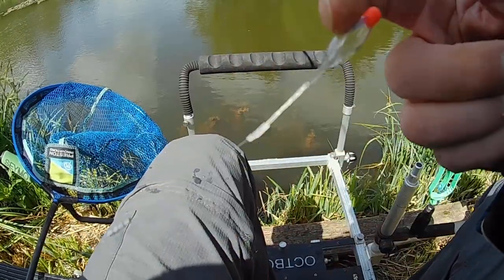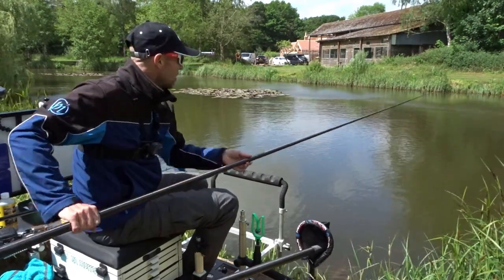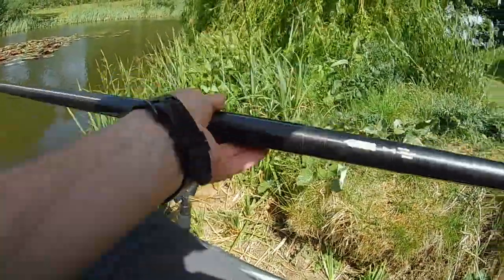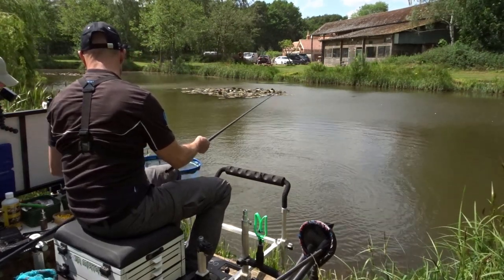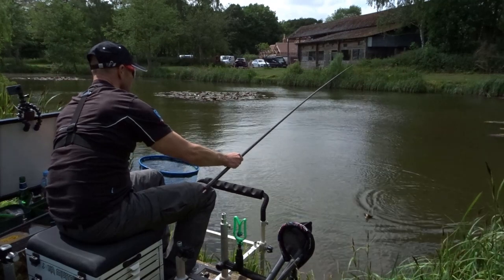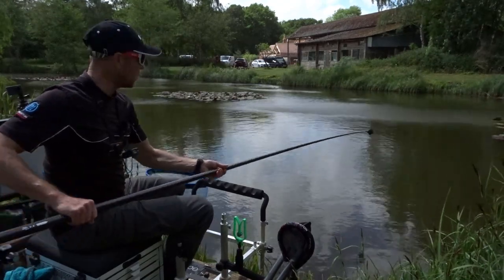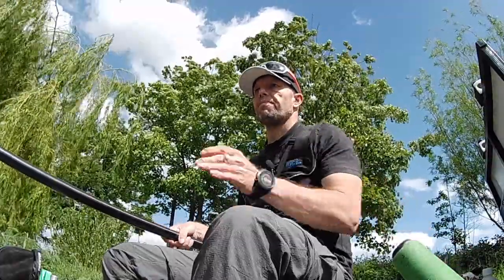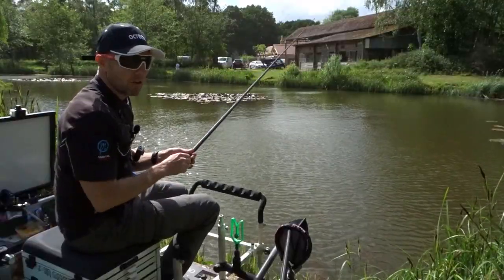Shallow Fishing for Rudd & Roach at Pool Bridge Farm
In this episode I go shallow fishing for rudd and roach at Pool Bridge Farm on the Old Coarse Lake at Crockey Hill just outside York.

With 45mph winds, fishing on the pole with maggots will be a challenge, the key to which will be to try and catch the fish short.  I plan to start out on a 10 metre line and draw the fish closer to try and catch them shorter.

Watch on to see the tackle and techniques I apply to trick these fast biting fish into taking the hookbait.

TIGHT LINES!